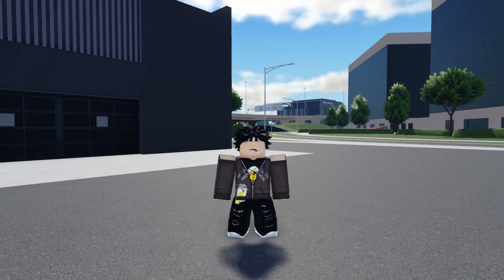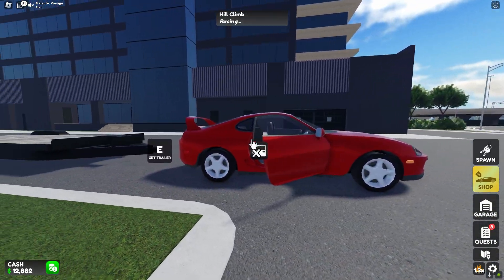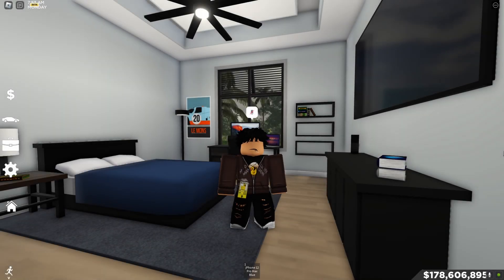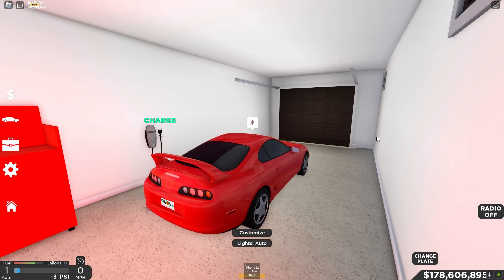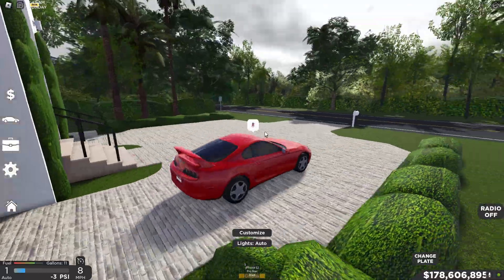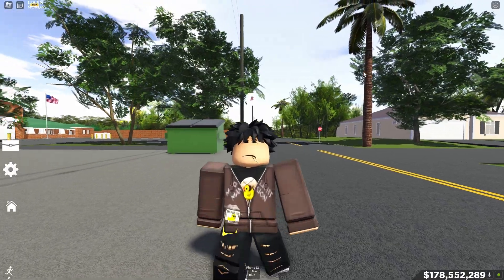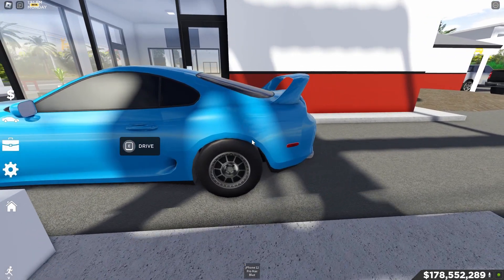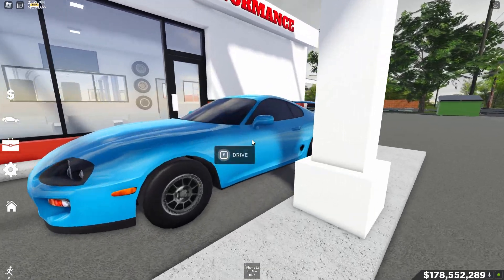Picking up my PROJECT SURPA in Southwest Florida! (Roleplay)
Picking up my JAPAN IMPORTED SURPA in Southwest Florida! (Roleplay)